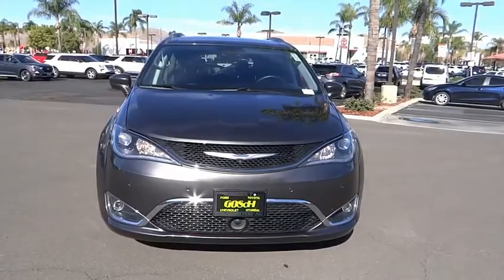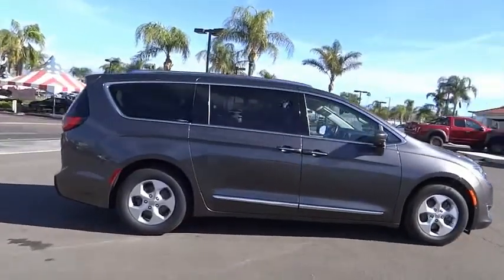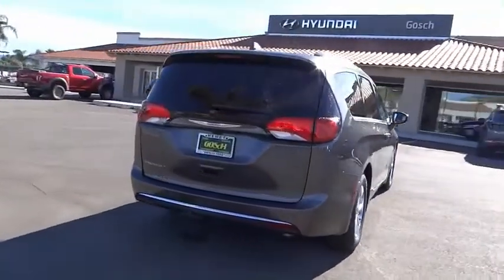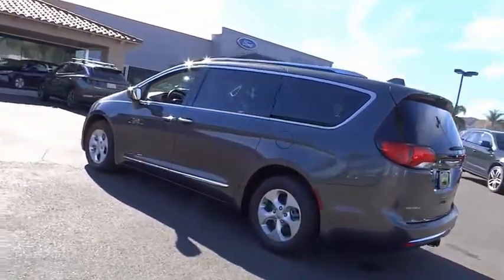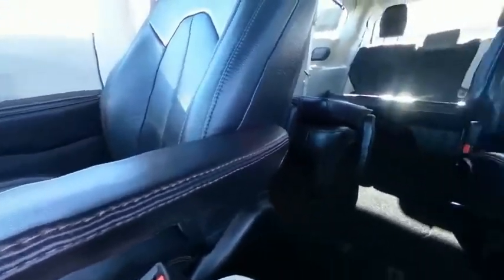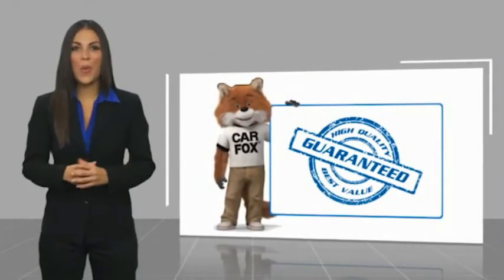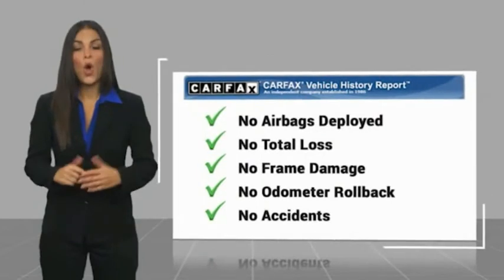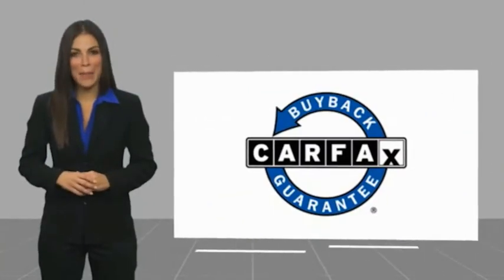2017 Chrysler Pacifica HEMET BEAUMONT MENIFEE PERRIS LAKE ELSINORE MURRIETA 223887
2017 Chrysler Pacifica Touring-L Plus FWD

GOSCH FORD HEMET PROUDLY SERVING HEMET, BEAUMONT, MENIFEE, PERRIS, LAKE ELSINORE, MURRIETA, AND SURROUNDING SOUTHERN CALIFORNIA LOCATIONS. THIS GRAY 2017 Chrysler PACIFICA IS EQUIPPED WITH A 3.6L V6 24V VVT, AUTOMATIC TRANSMISSION, AND RECEIVES AN ESTIMATED 19 City/28 Hwy MPG. GOSCH FORD HEMET 150 CARRIAGE CIRCLE HEMET CA 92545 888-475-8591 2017 Chrysler PACIFICA Touring-L Plus FWD Clean CARFAX. Granite Crystal Metallic Clearcoat 2017 Chrysler Pacifica Touring L Plus FWD 9-Speed Automatic 3.6L V6 24V VVT 360 Surround View Camera System, 6 Mo. Trial (Registration Required), 7 & 4 Pin Trailer Tow Wiring Harness, 8.4 Touchscreen Display, Adaptive Cruise Control w/Stop & Go, Advanced Brake Assist, Advanced SafetyTec Group, Automatic High Beam Headlamp Control, Automatic temperature control, Blind spot sensor: warning, Front dual zone A/C, Full Speed Forward Collision Warning Plus, GPS Antenna Input, Hands Free Power Liftgate, Hands Free Sliding Door & Liftgate Group, Hands Free Sliding Doors, Heavy-Duty Radiator, Hitch w/2 Receiver, Inflatable Spare Tire Kit w/Sealant, Integrated Voice Command w/Bluetooth, Lane Departure Warning Plus, Nav-Capable! See Dealer for Details, Parallel & Perp Park Assist w/Stop, ParkSense Front/Rear Park Assist w/Stop, Quick Order Package 27J, Radio: Uconnect 3C w/8.4 Display, Rain Sensitive Windshield Wipers, SiriusXM Satellite Radio, Steering wheel mounted audio controls, Telescoping steering wheel, Tilt steering wheel, Trailer Sway Damping, Trailer Tow Group - 3,600 lb Rating, Uconnect Access. Please Call GOScH Ford for more information. Recent Arrival! Awards: * JD Power Automotive Performance, Execution and Layout (APEAL) Study, Initial Quality Study (IQS) * JD Power Initial Quality Study (IQS) * NACTOY 2017 North American Utility of the Year * 2017 KBB.com Best Buy Awards * 2017 KBB.com 12 Best Family Cars * 2017 KBB.com 10 Favorite New-for-2017 Cars Welcome to Gosch Ford! Located in Hemet, CA, Gosch Ford is proud to be one of the premier dealerships in the area. From the moment you walk into our showroom, you'll know our commitment to Customer Service is second to none. We strive to make your experience with Gosch Ford a good one ?? for the life of your vehicle. Whether you need to Purchase, Finance, or Service a New or Pre-Owned Ford, you ??ve come to the right place. R Stock #: 8-223887 | VIN: 2C4RC1EG2HR764475 | 2017 Chrysler Pacifica Touring-L Plus FWD SECURITY SYSTEM ALLOY WHEELS Gosch Ford Hemet